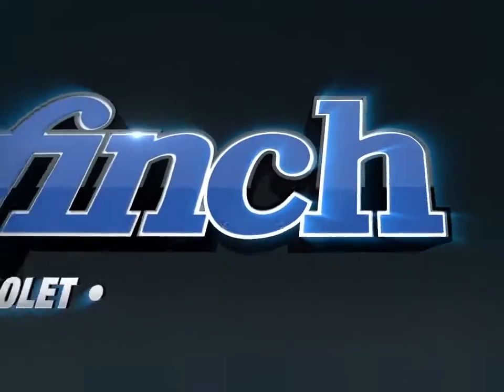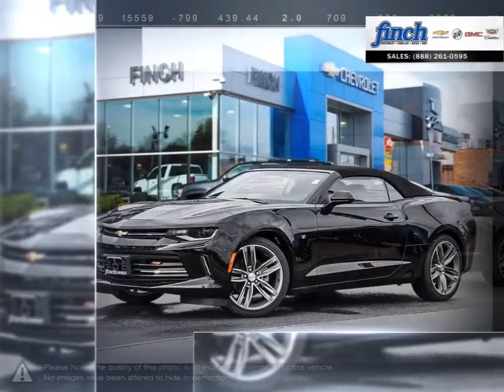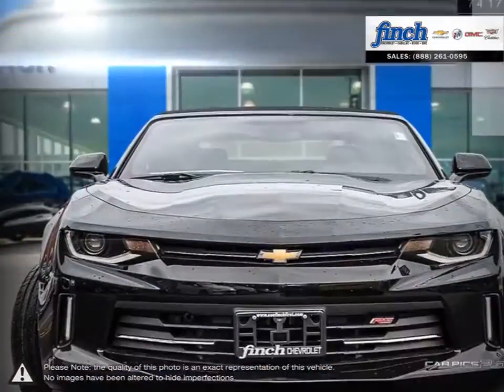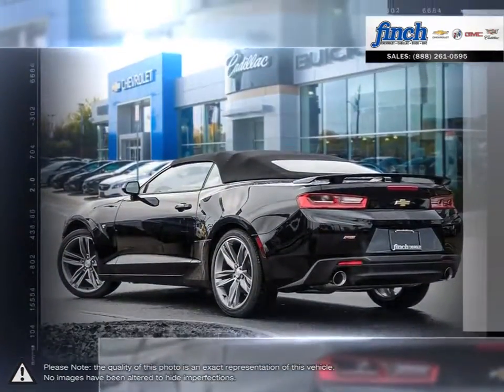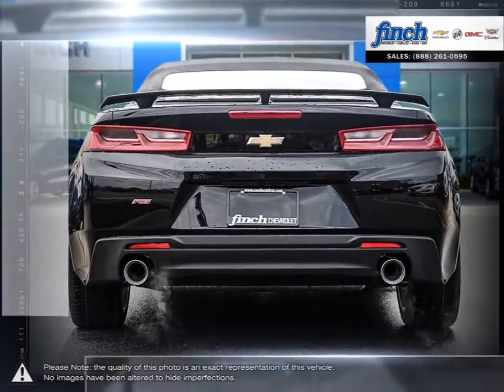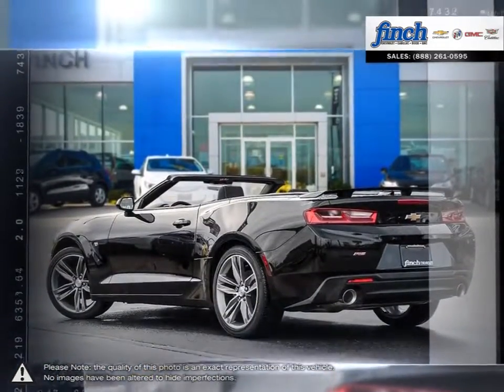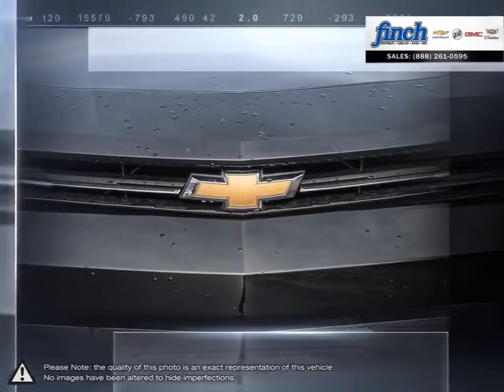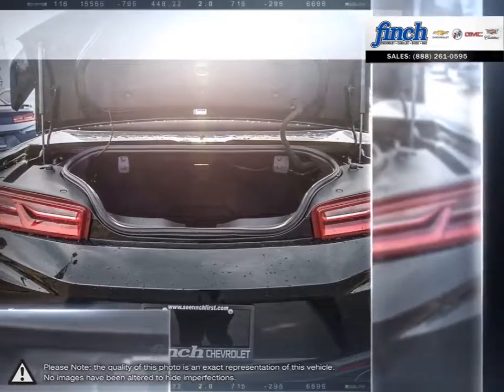2017 Chevrolet Camaro | Finch Chevrolet | 1G1FB3DSXH0156505